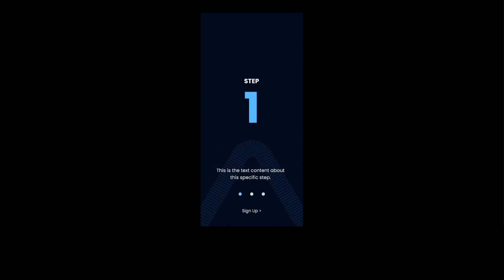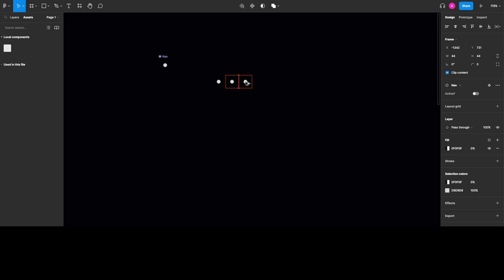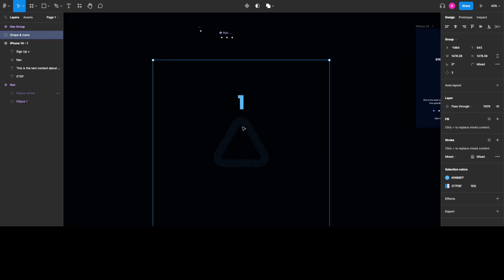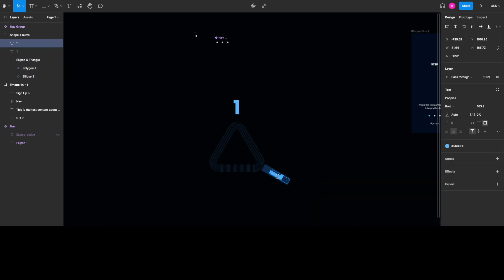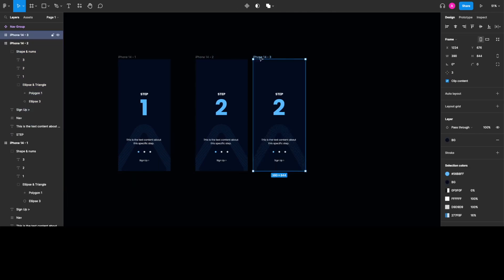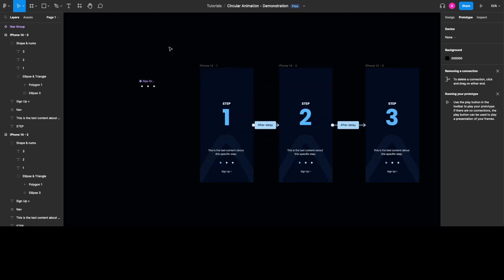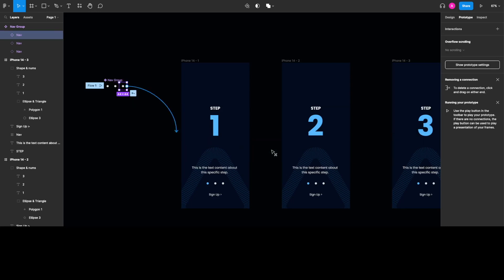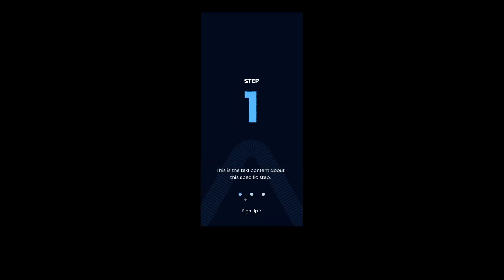Circular Animation in Figma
Hi everyone! In this tutorial I tried to demonstrate how to create a nice circular animation in Figma. You can get a copy of the file I created

Don't forget to subscribe & turn the notifications on by clicking the bell icon if you haven't already as I'm going to continue making tutorials & reviews and give it a like if you liked the content, thank you!

Artist: Tiikk
Title: The Sky Keeps Moving